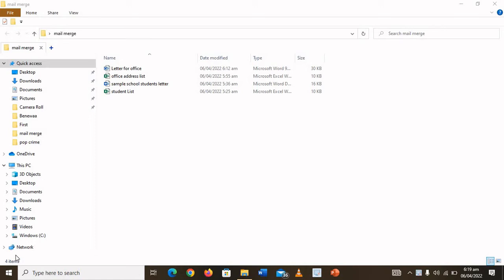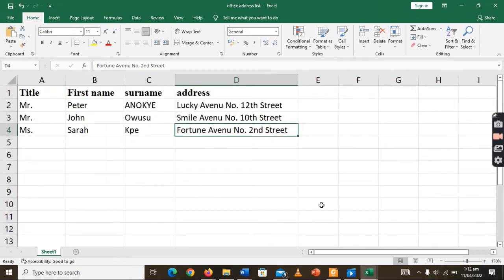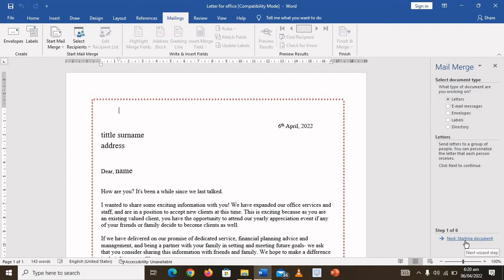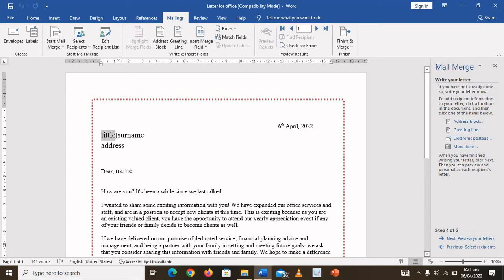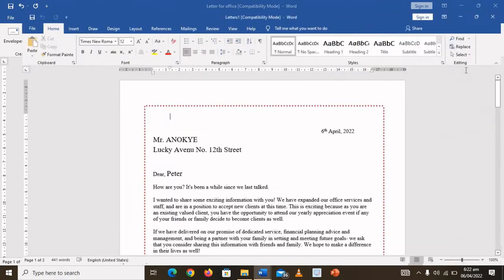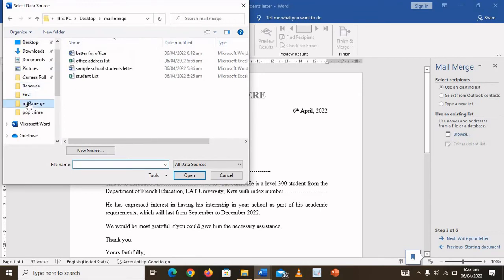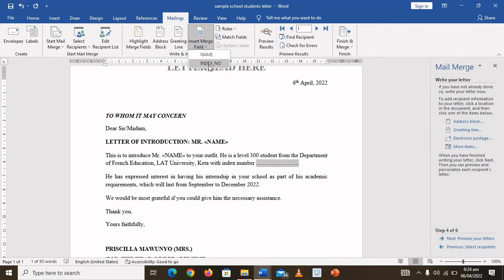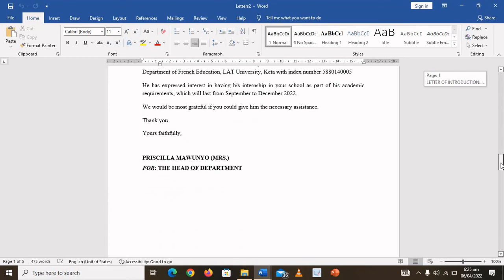How to Write Bulk Letters automatically using Mail Merge for office and school students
Mail merge lets you create a batch of documents that are personalized for each recipient. For example, a form letter might be personalized to address each recipient by name. A data source, like a list, spreadsheet, or database, is associated with the document. Learn how to do this automatically without stress.

0:00 Introduction
0:41 The data set
1:30 Bulk letter for office needs
1:14 Bulk letter for students needs